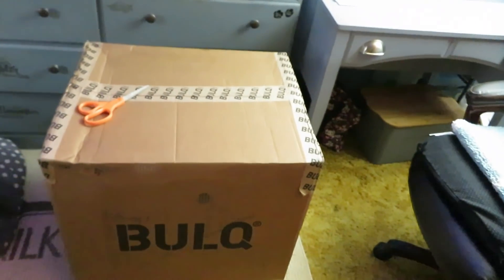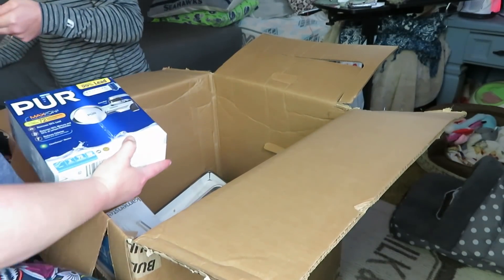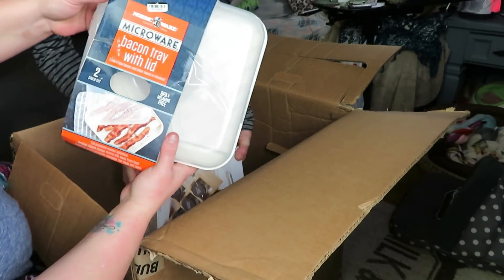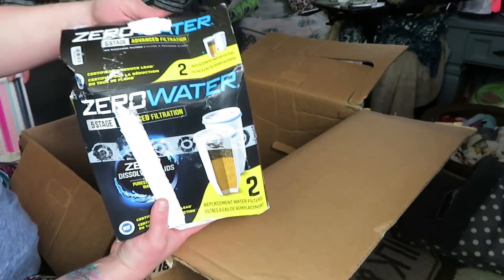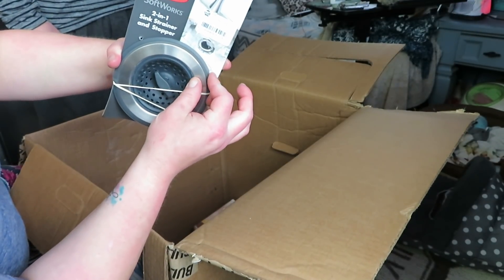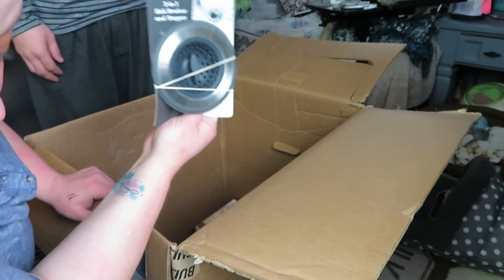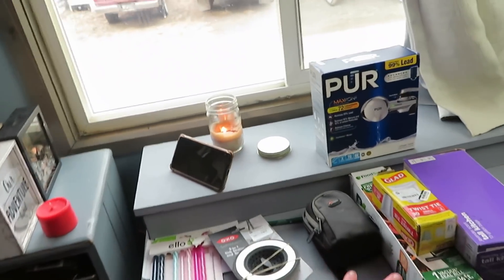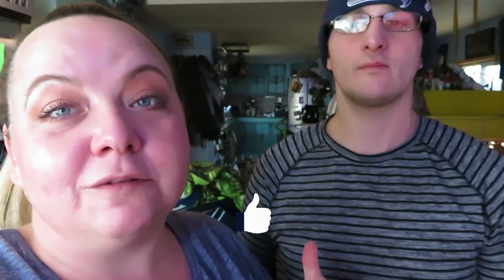BULQ UNBOXING 1ST ONE OF 2020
We bought a BOUQ BOX!! We got some awesome stuff inside come check out what all we got for just $53$
If u wanna check out bulq just go or they also have an app u can download in the app store on you ios or android! Just wanting to share with yall some good deals and ways to male some extra cash!

PLEASE KEEP SCROLLING FOR LINKS TO MY MERCARI AND POSHMARK.. 😍😍

Wanna help us out with our channel

Follow mw on TikTok!

Heres my insta!!

Follow me on sanpchat :@ hughesryan687

Most of my items are listed on either my mercari or poshmark if you watch my 200 subscriber giveaway video it gives you instructions on how to download and follow me on Mercari but
heres a link...
Check out what I'm selling on Mercari! Use my code XQUTYP to sign up!
Here’s a link to my poshmark